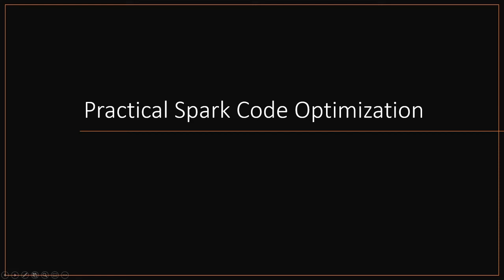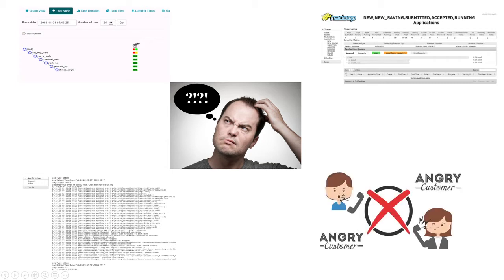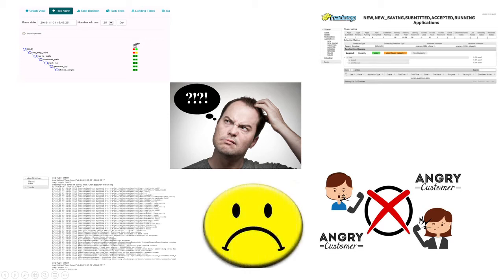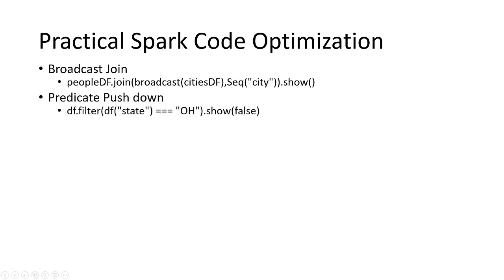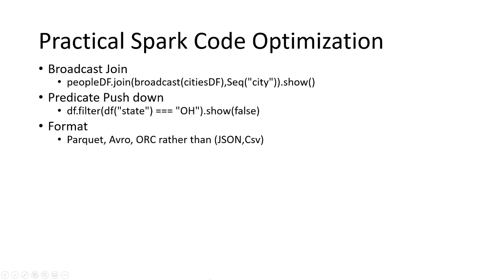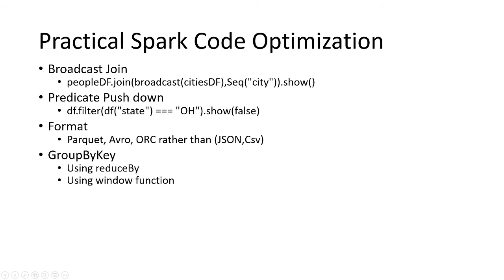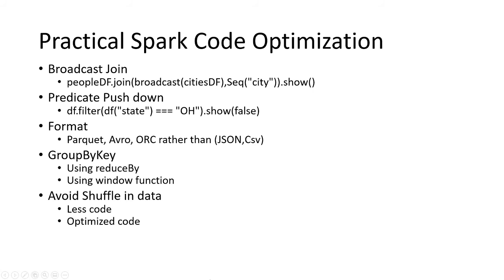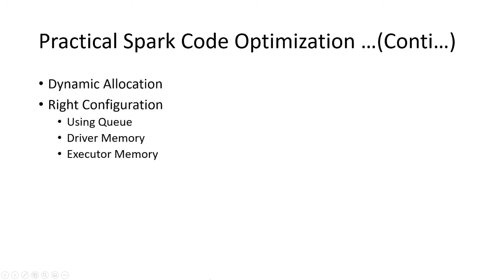Spark Performance Tuning | Practical Performance Optimization | Spark Developer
Dynamic Allocation Property set to true by default is false also dynamic initial and max executors should be set:
spark.dynamicAllocation.enabled= true
spark.dynamicAllocation.minExecutors=10,
spark.dynamicAllocation.maxExecutors= 30,

Executor and Driver memory need to be set:
spark.executor.memory=2g,
spark.driver.memory=2g,

Example of spark-submit
spark-submit --master yarn-cluster \
    --driver-cores 2 \
    --driver-memory 2G \
    --num-executors 10 \
    --executor-cores 5 \
    --executor-memory 2G \
    --conf spark.dynamicAllocation.minExecutors=5 \
    --conf spark.dynamicAllocation.maxExecutors=30 \
    --conf spark.dynamicAllocation.initialExecutors=10 \ # same as --num-executors 10
    --class com.spark.sql.jdbc.SparkDFtoOracle2 \
    Spark-hive-sql-Dataframe-0.0.1-SNAPSHOT-jar-with-dependencies.jar